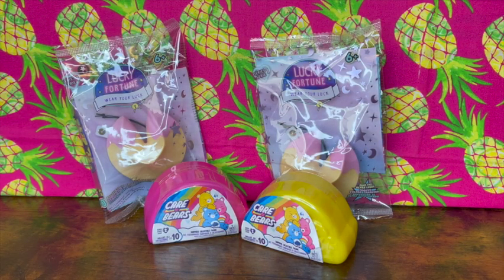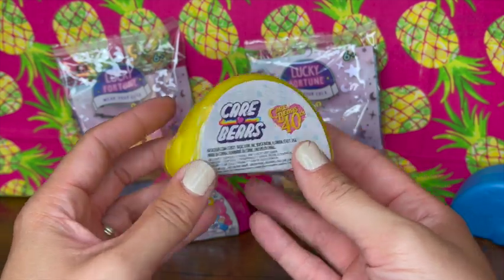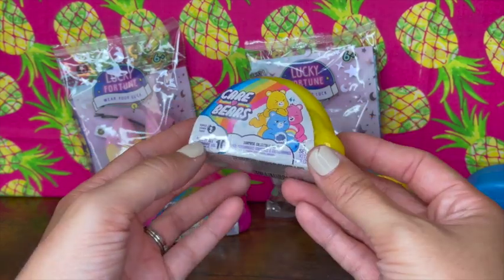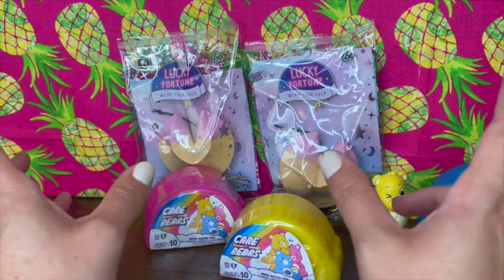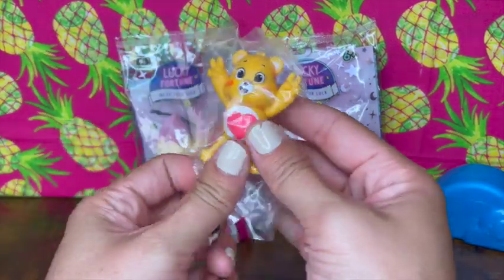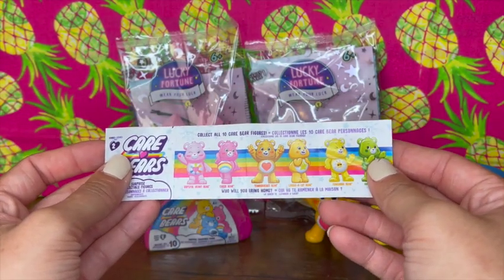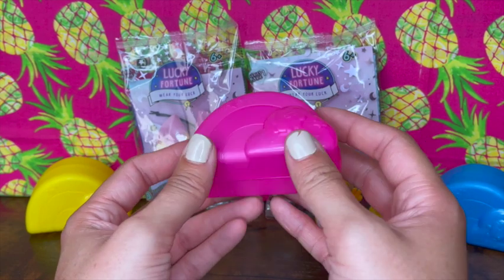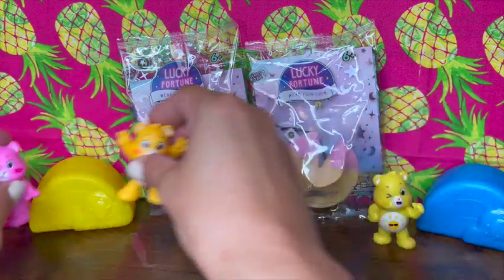Unboxing CareBears and Lucky Fortune!!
Thank you for all the love and support! I appreciate you for going on the wild and crazy journey with me! 3 months ago I would have never thought I could do this while working and going to school full time to work in my dream job of being a Teacher! ❤️